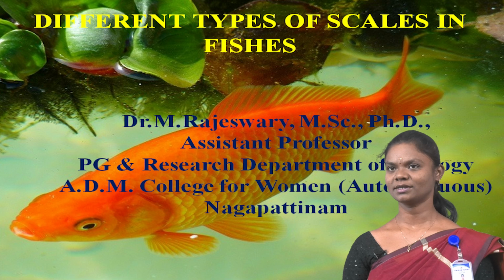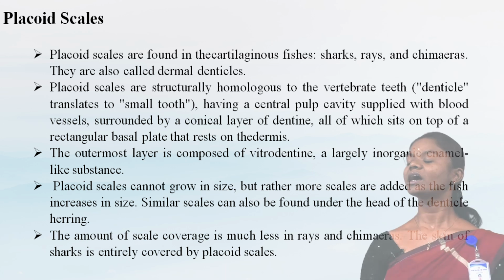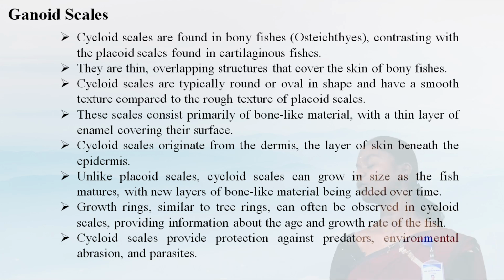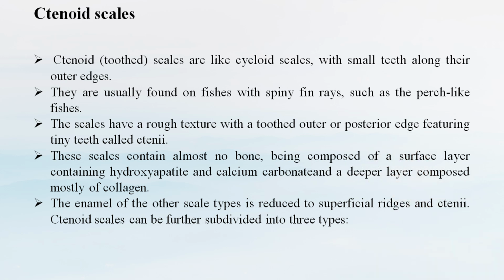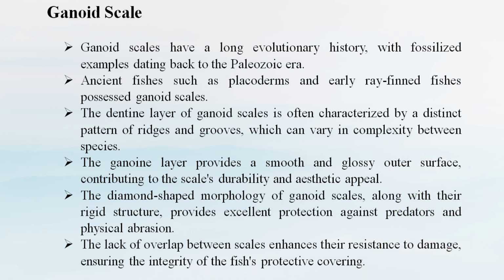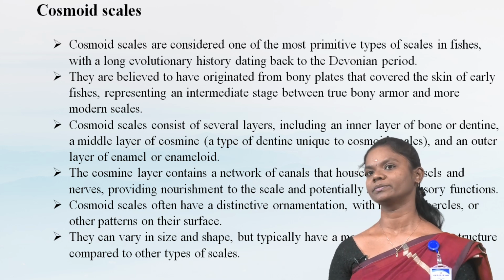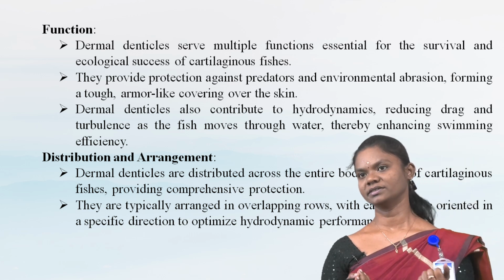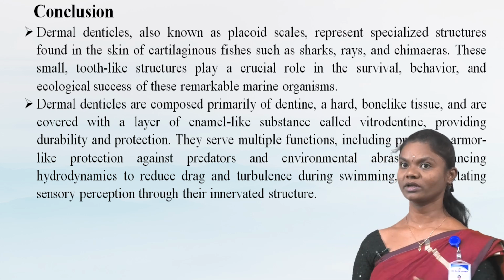DIFFERENT TYPES OF SCALES IN FISHES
LECTURED BY,
Dr.M.RAJESWARY,
ASSISTANT PROFESSOR OF ZOOLOGY,
A.D.M.COLLEGE(AUTONOMOUS),
NAGAPATTINAM.